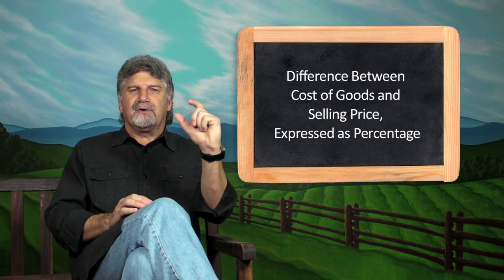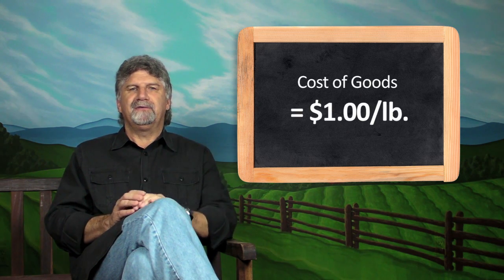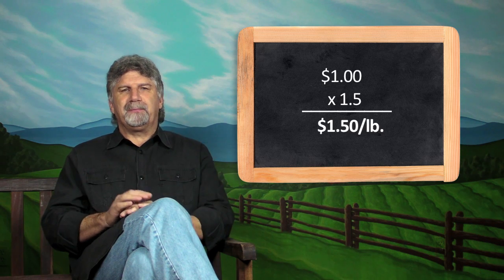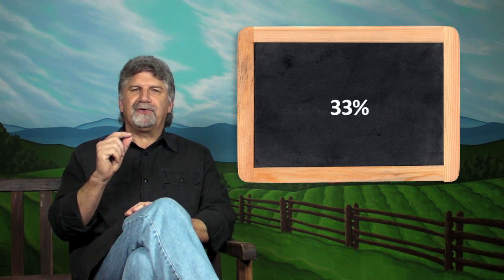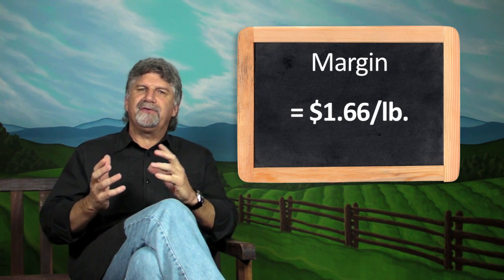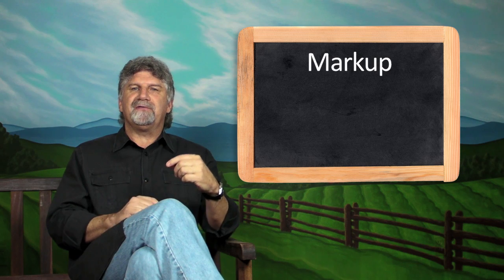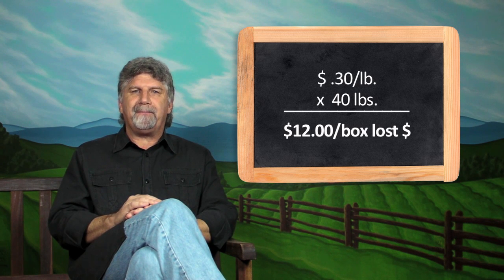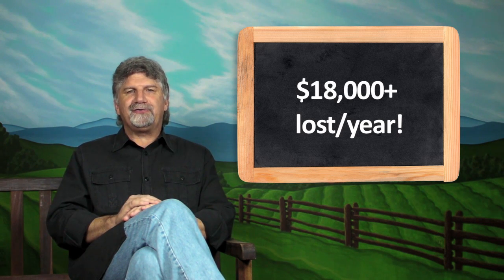Beneath the Soil Video Series - Margin vs. Markup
Simcha Weinstein, Albert's Organics Director of Marketing, discusses the difference between margin and markup and explains how to correctly calculate margin.